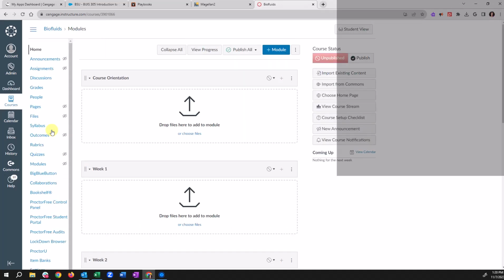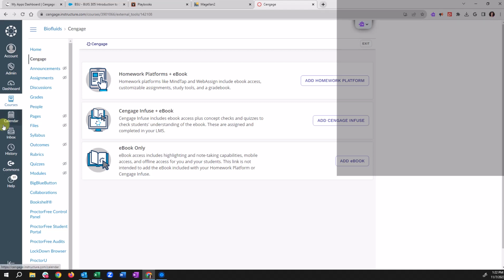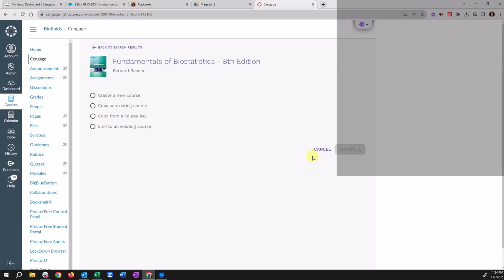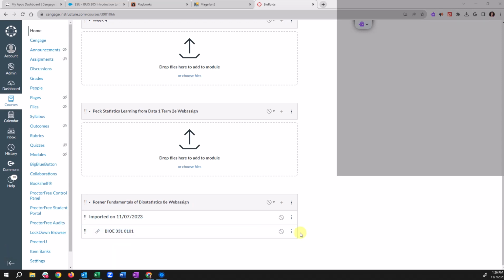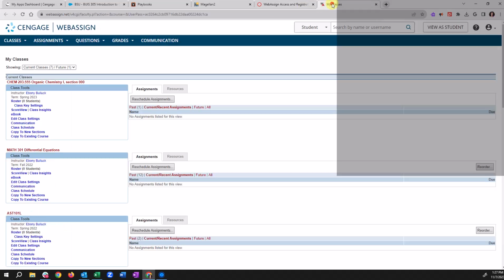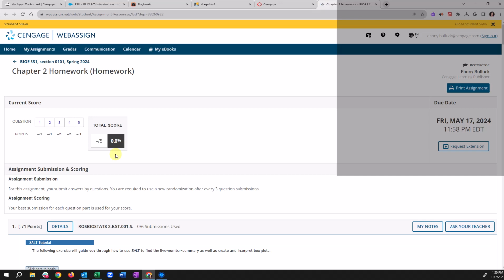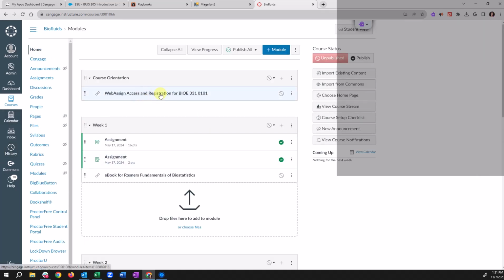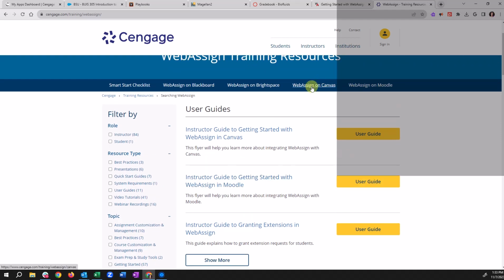Cengage WebAssign - Canvas Integration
This video walks instructors through the WebAssign Canvas Integration Process.